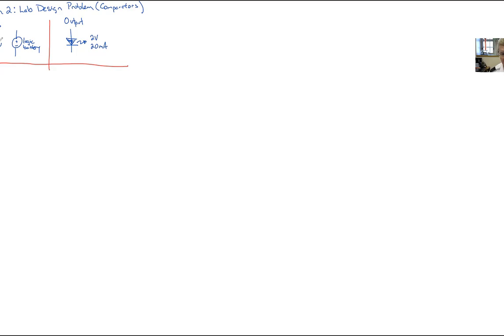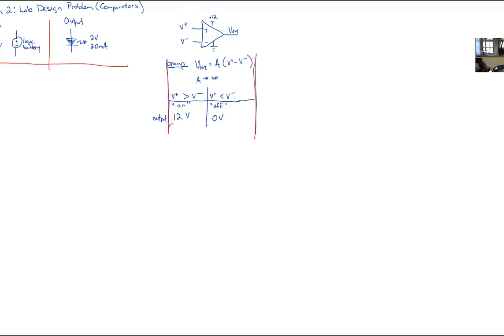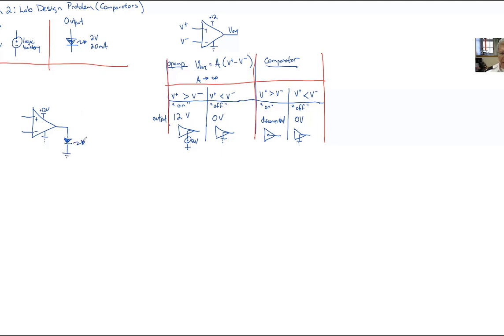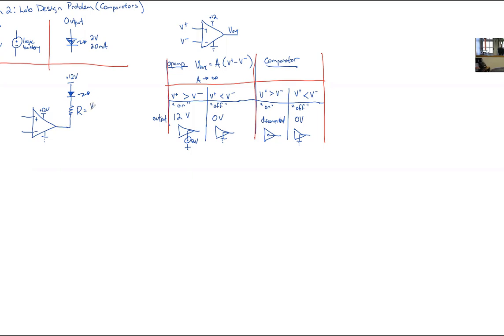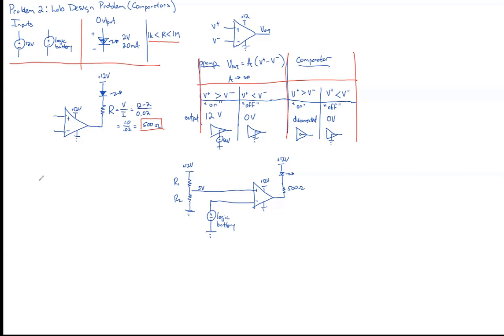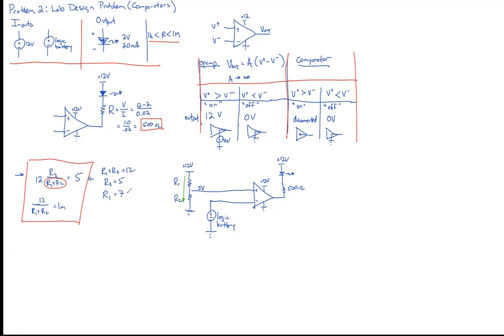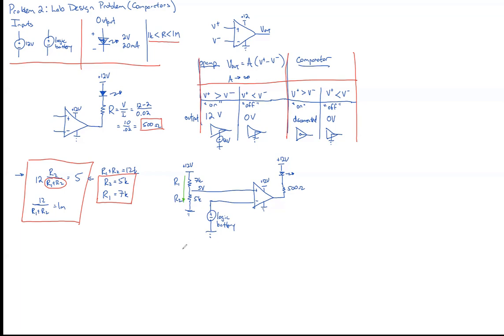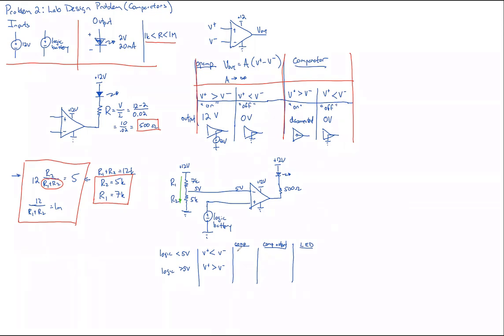EE223 - 40 Practice Final - Problem 2 (Lab)